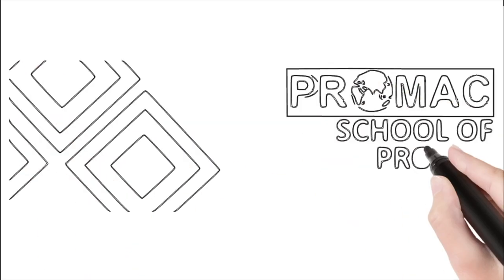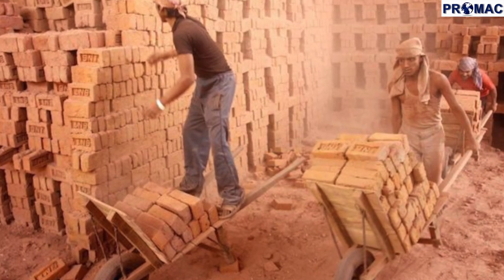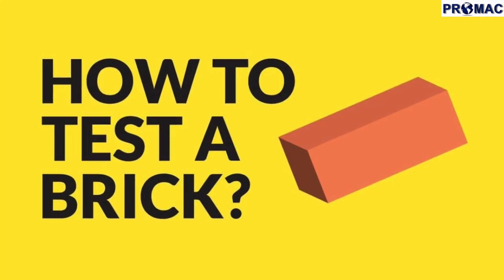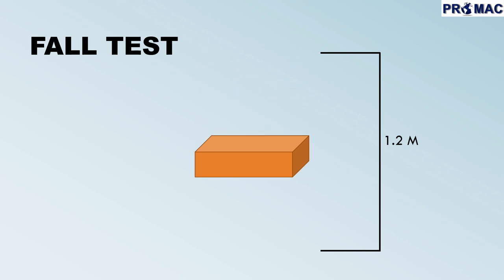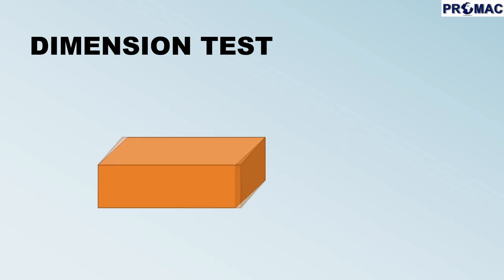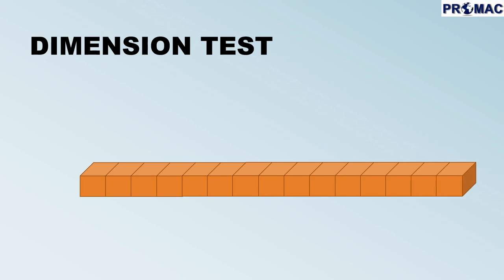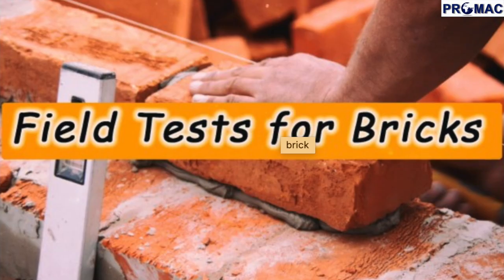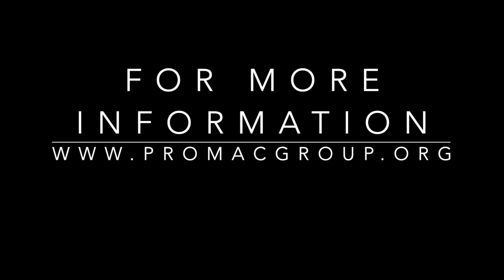How to test the Bricks?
Bricks are one of the most important component used in construction. We need to conduct tests on Bricks now & then at site. In this video we have listed out a few test which do not requires complicated tools to assure the quality of bricks being used.